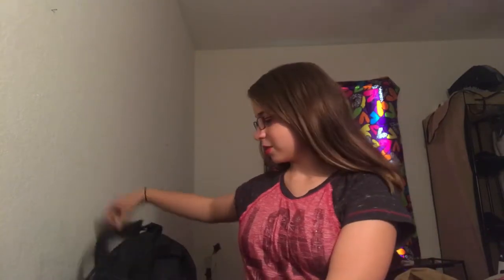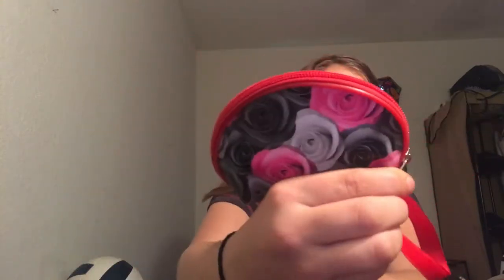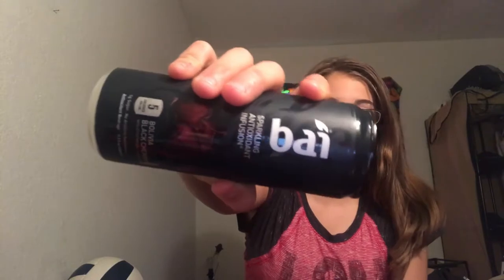What’s in my volleyball bag?!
Comments what I should do next .. till next time byeee👋🏽
Device: iphone7